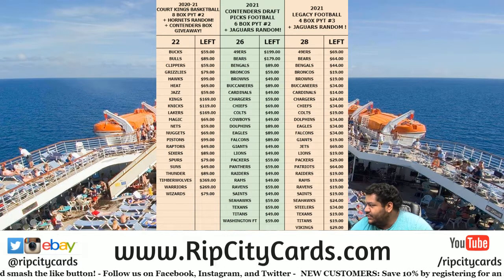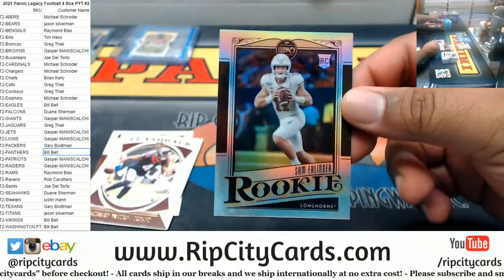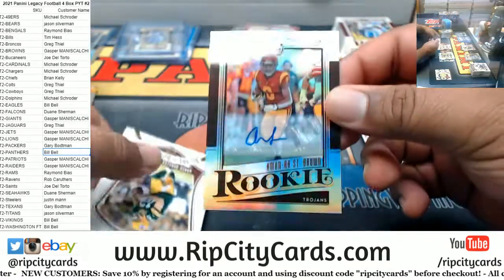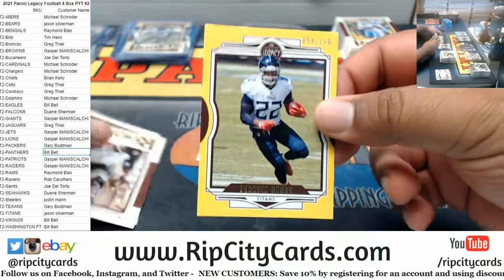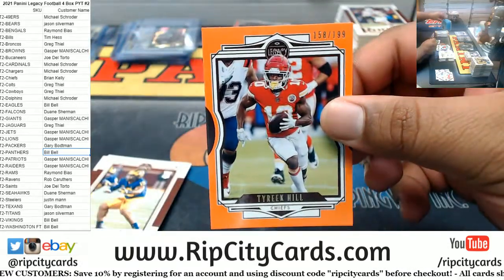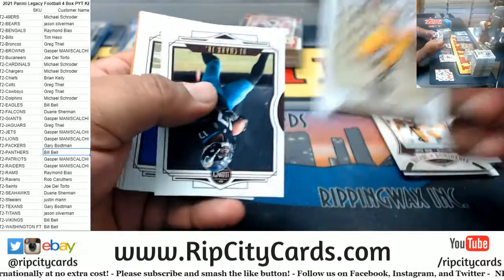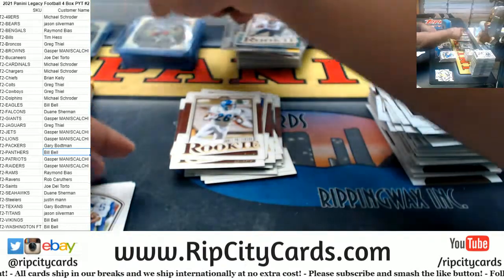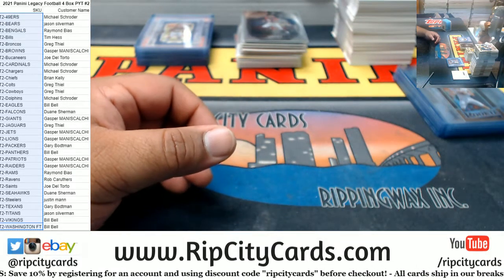2021 Panini Legacy Football 4 Box PYT #2